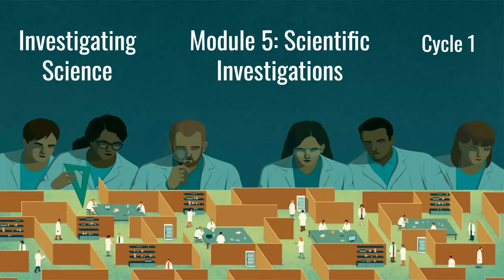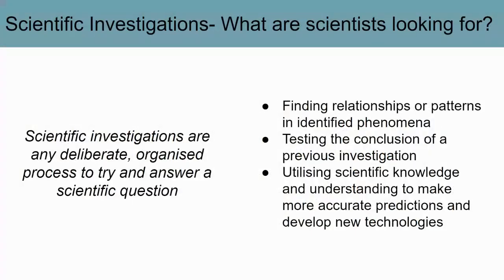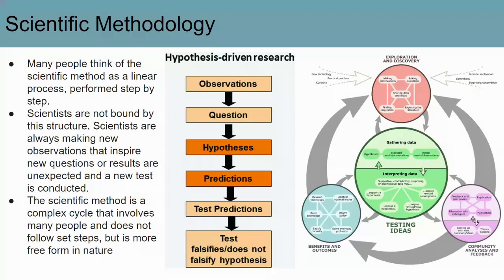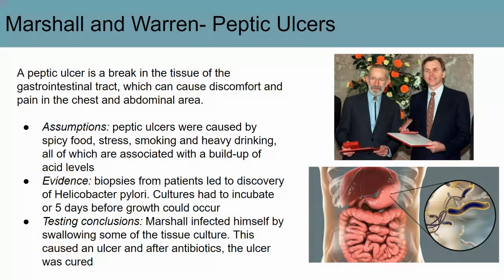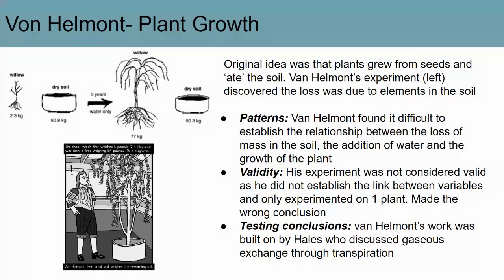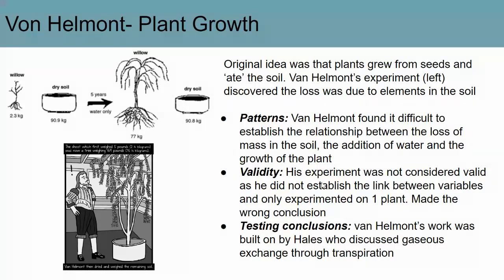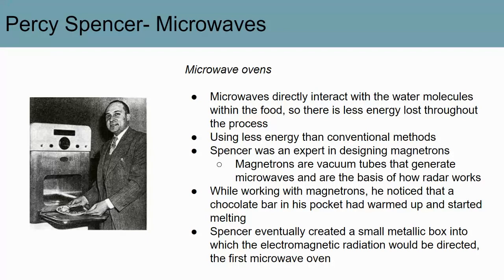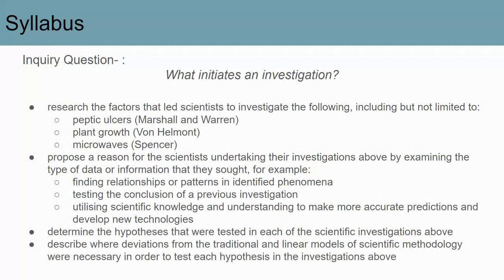Investigating Science Module 5 Cycle 1